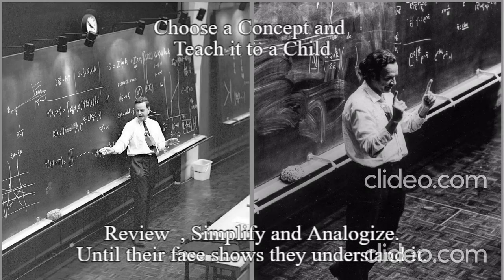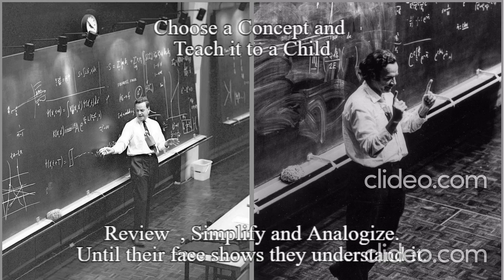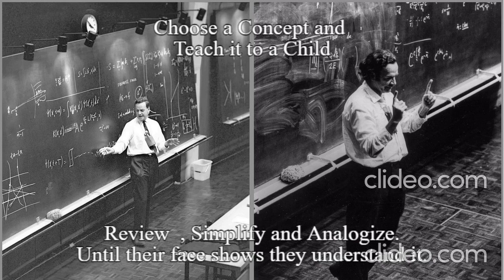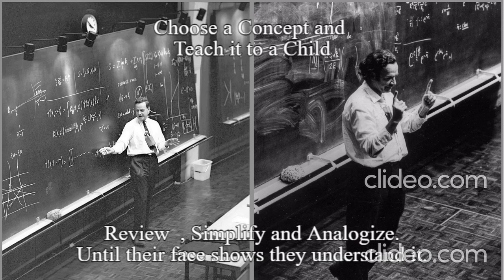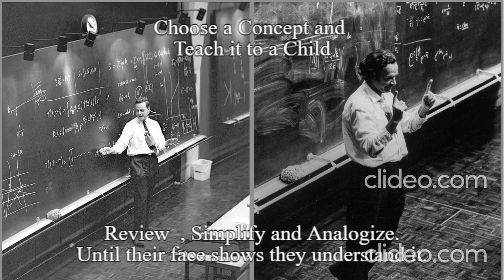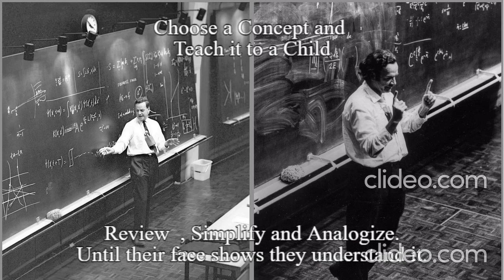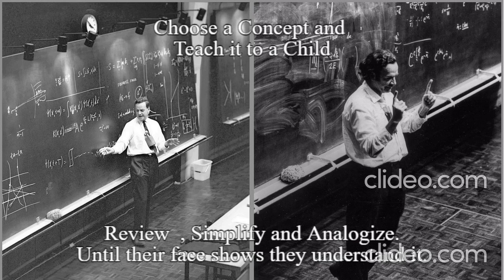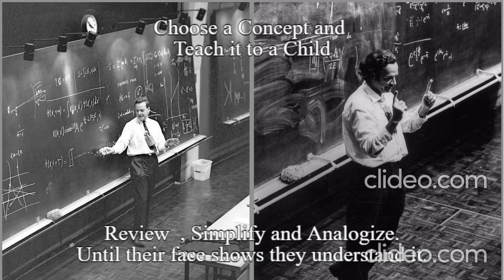Artificial intelligence comments on Feynman's Physics Lessons.Interference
The talk is based on the document "Feynman's Lectures on Physics," Volume I, Chapter 29, which focuses on interference. It begins with an introduction to electromagnetic waves and their mathematical description, including the concepts of delay and wave propagation. The energy of radiation and how it dissipates as the wave propagates is discussed, explaining the inverse square law of intensity. The wave number and wavelength are introduced, along with their relationship to frequency and the speed of light. Finally, the principle of superposition is analyzed to determine the resulting electric field from two dipole oscillators, using both geometric and analytical representations to derive a general formula for the resulting intensity.